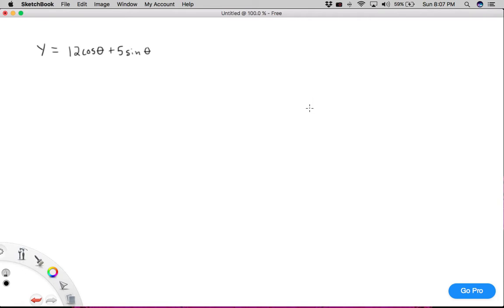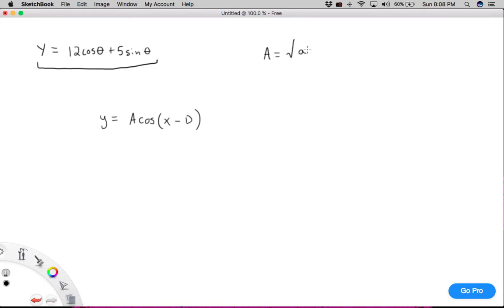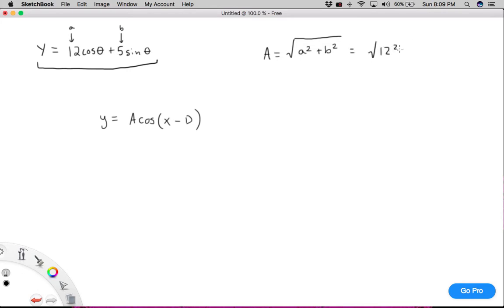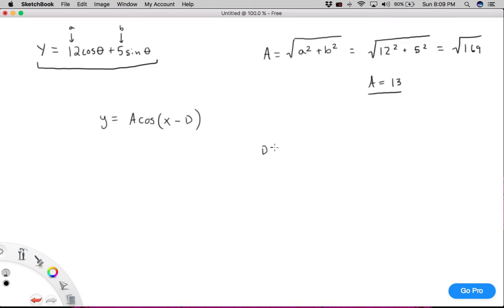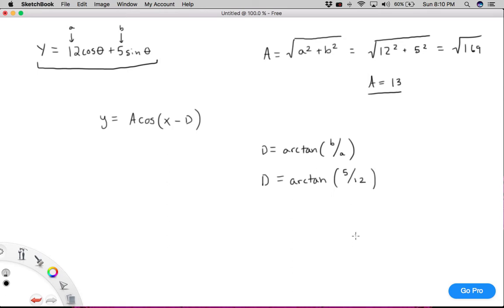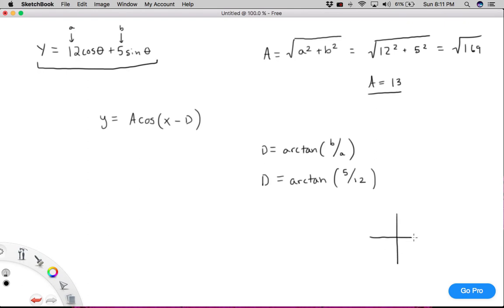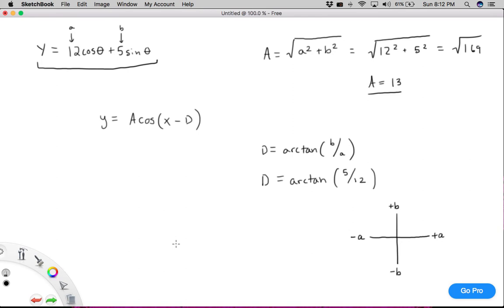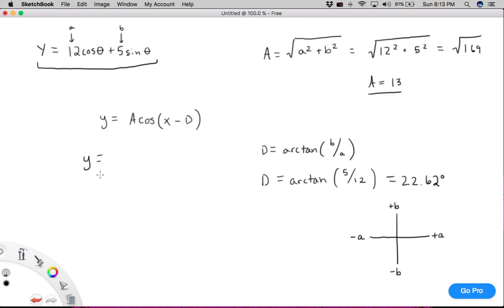Linear Combination of Sinusoids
how to combine a cos and sin into a single sinusoid with a phase displacement.